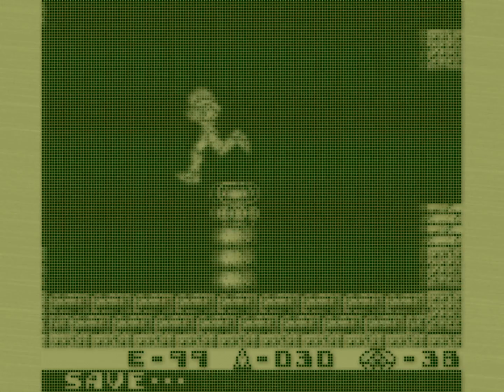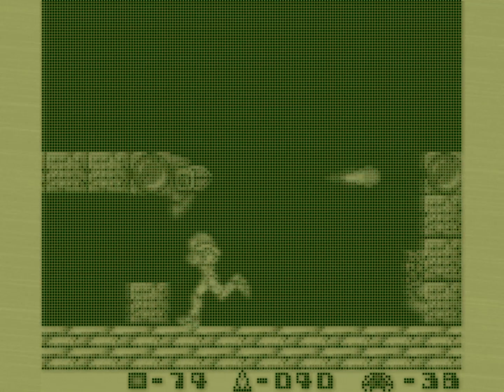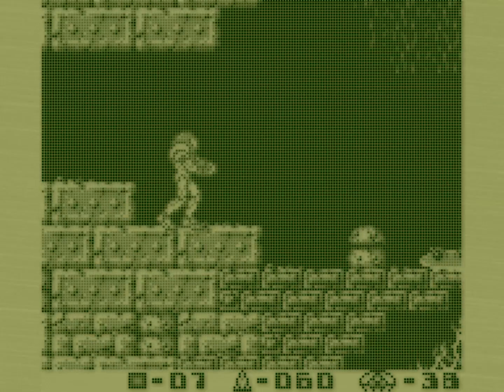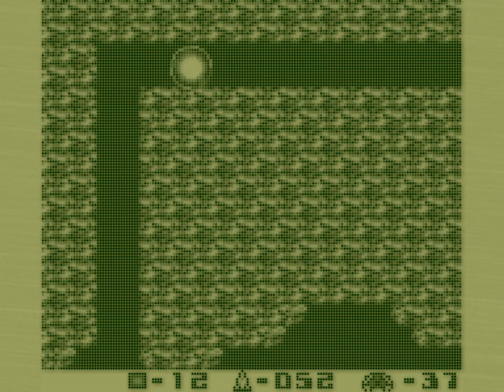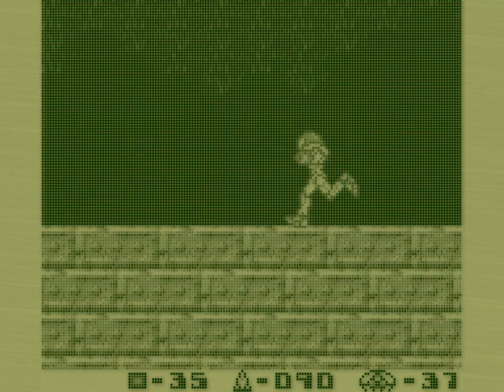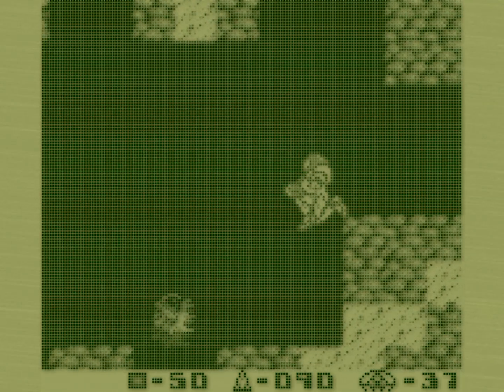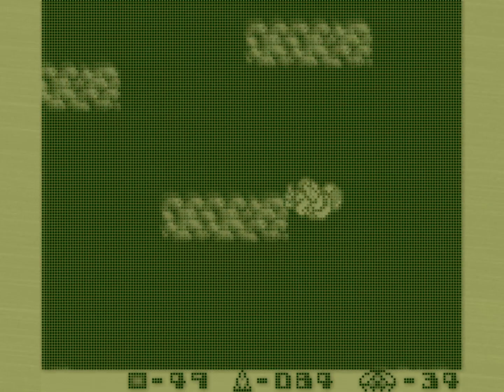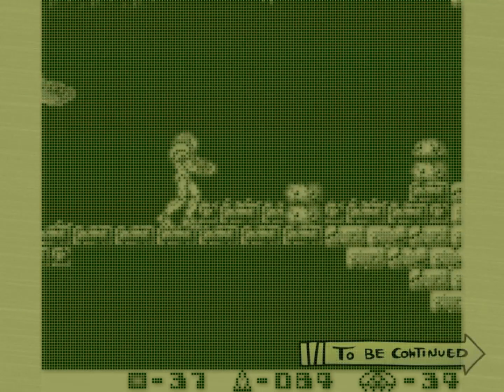Metroid II [2] Chozo Ruins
The weaker Metroids, having dug out caves to grow in.